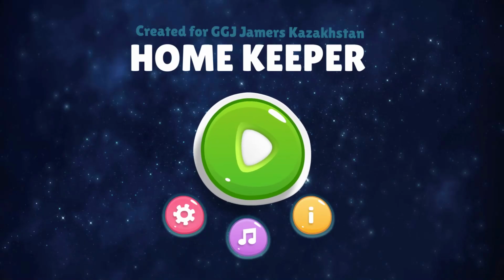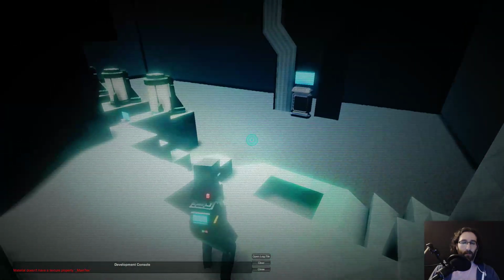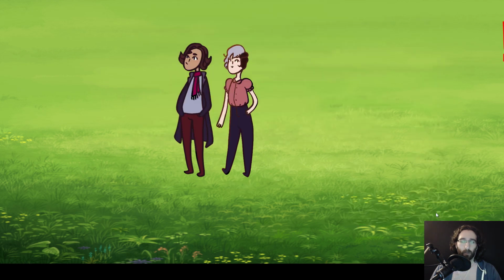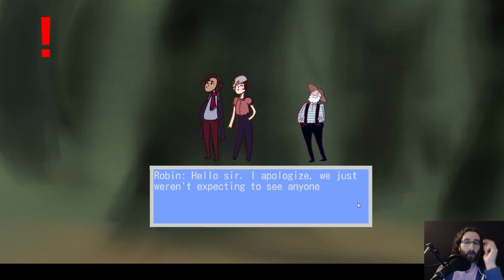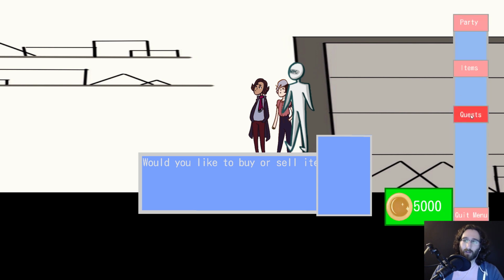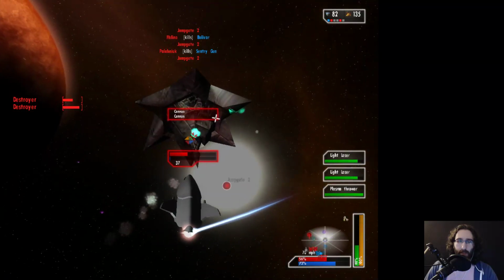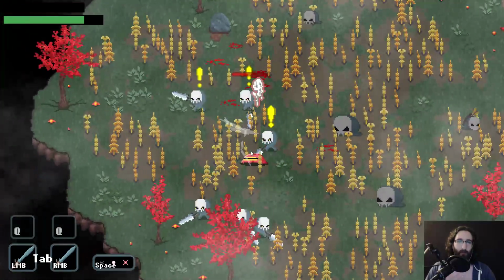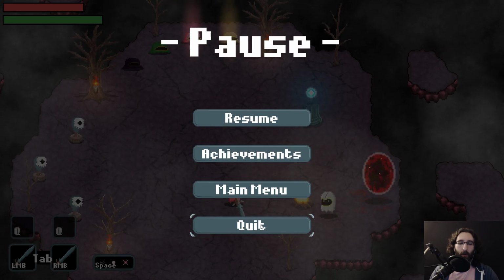Indie Game Stream 02-03-2019 [5 Games]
Watch my Indie Game Stream on Twitch every Sunday at 10:00AM EST

Games:
Home Keeper 00:01:35

Emergence 00:13:30

Project Eqinox 00:32:03

DGX BattleSpace 9142 01:13:27

Soul Chomper 01:41:43